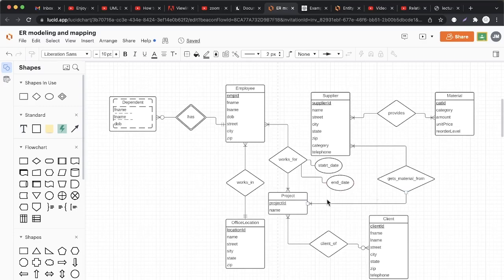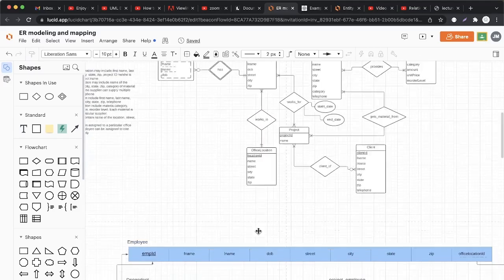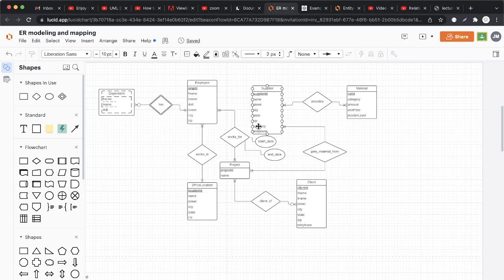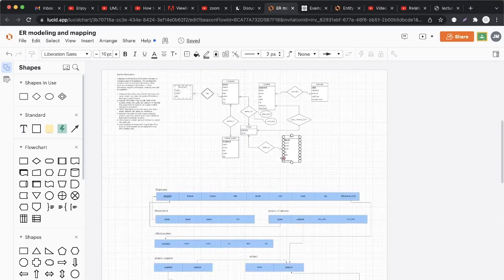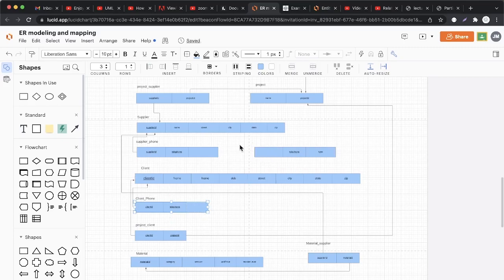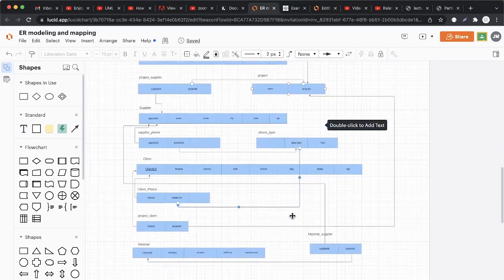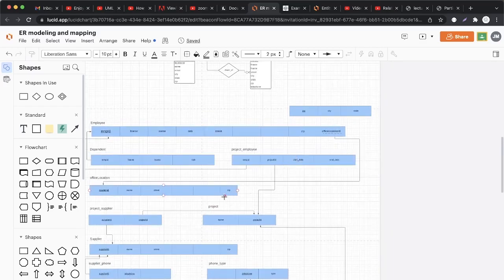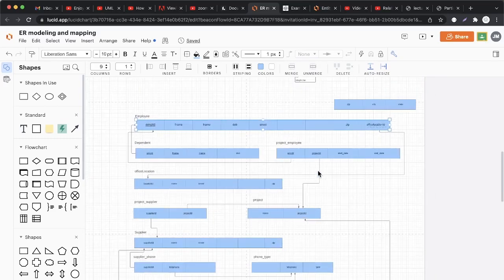3. ER model mapping example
Entity relationship model to relational model mapping.
Database management examples